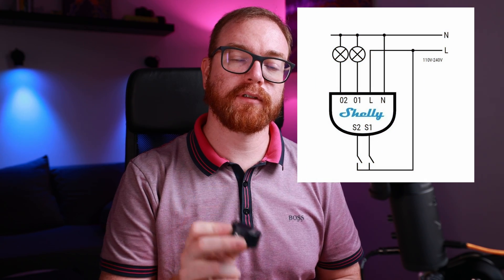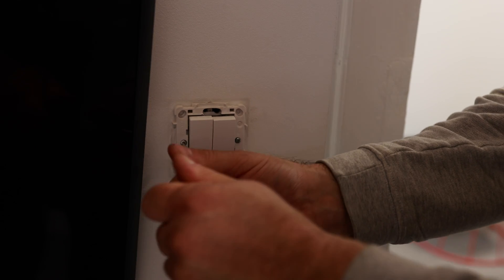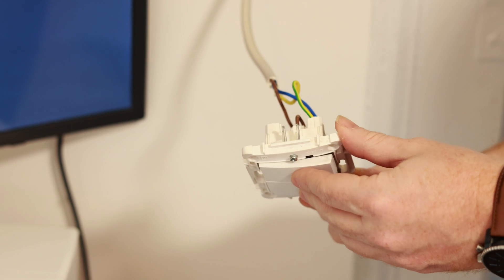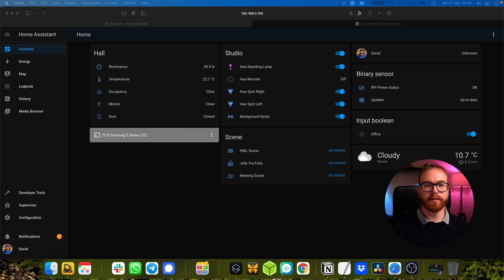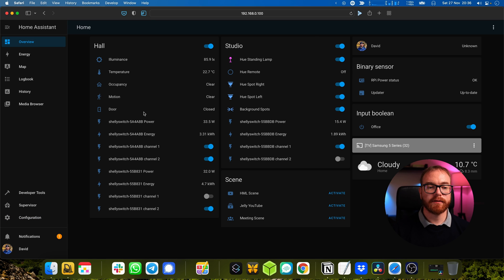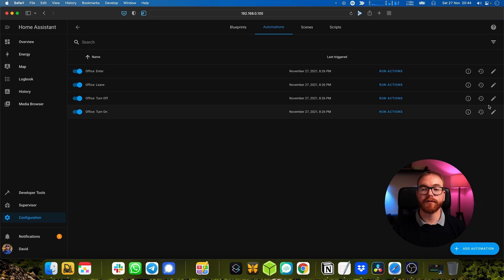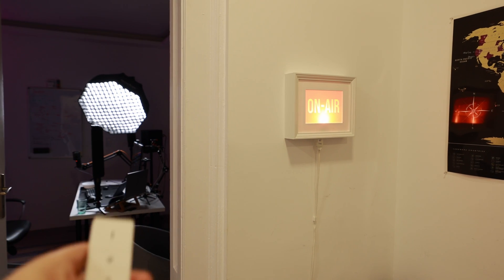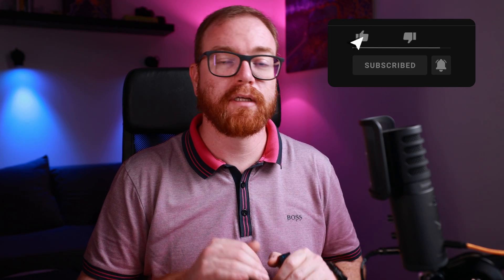Using Shelly to automate any light switch with Home Assistant!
Using Shelly smart sockets to automate the ceiling lights and led tracks in my office. Part 3 of my home automation series.

00:00 - Intro
02:11 - Installing the Shellys
04:10 - Setting up the mobile app
04:46 - Adding Shelly to Home Assistant
07:24 - Setting up automations
08:31 - Outro